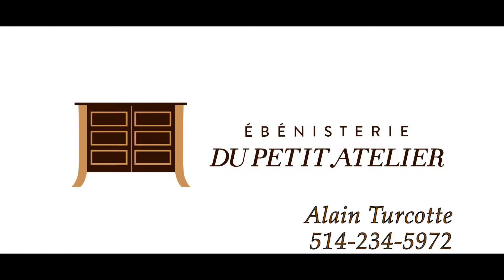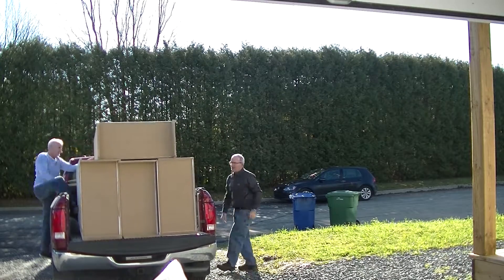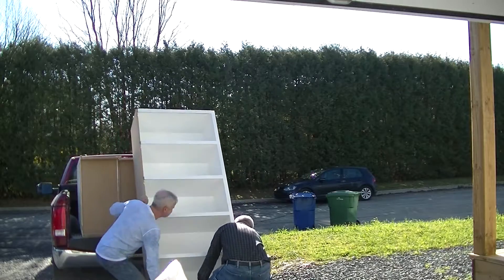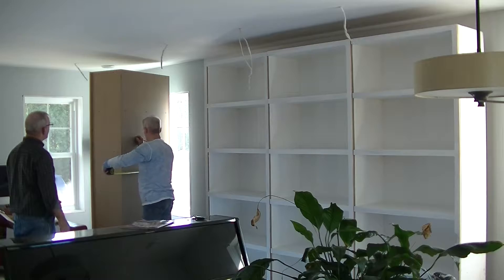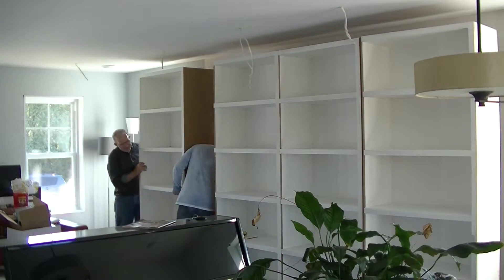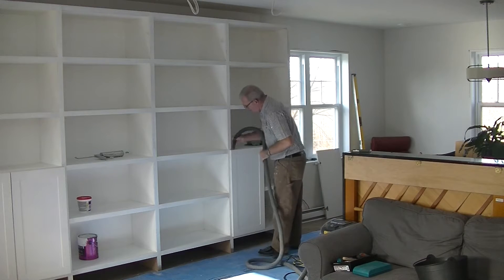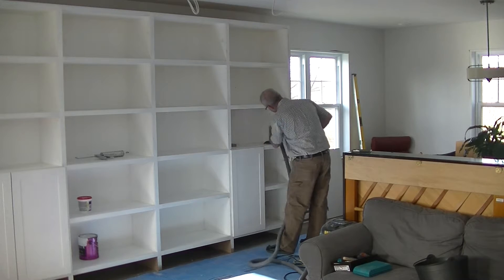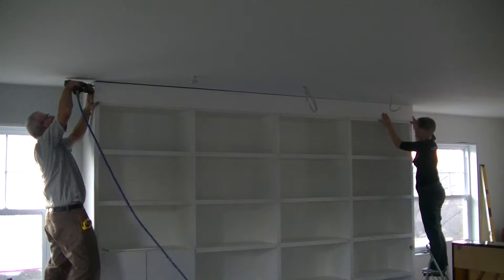delivray and installation